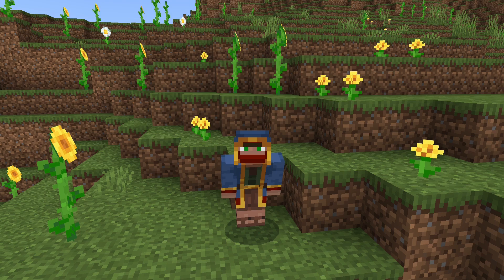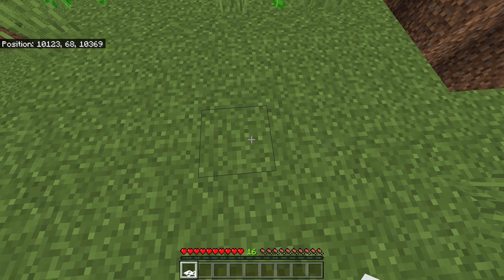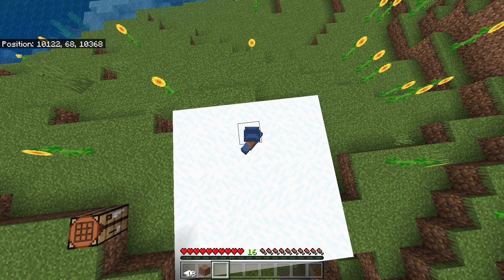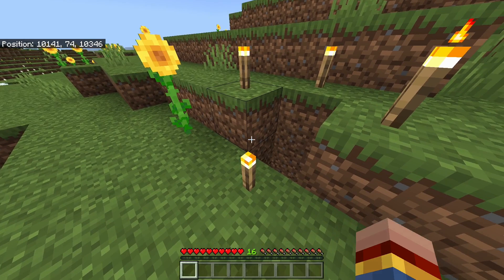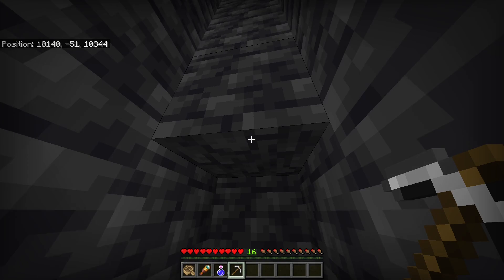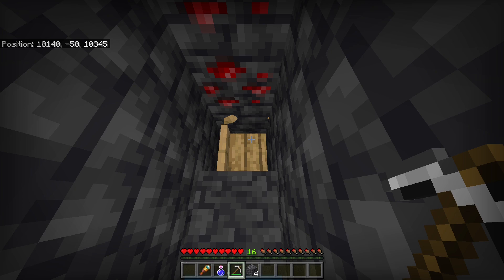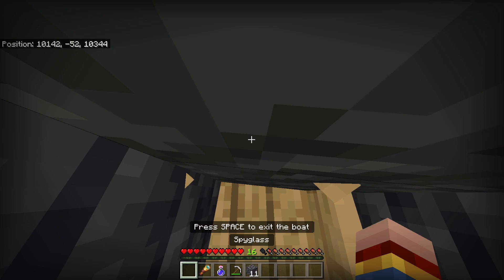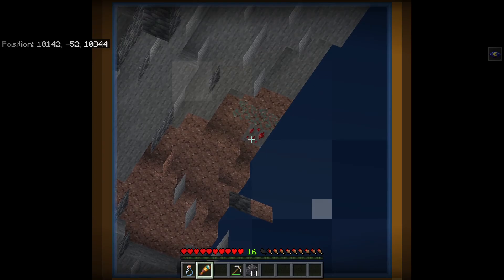2 EASY 1.19 X-RAY GLITCHES for Minecraft BEDROCK EDITION | REALMS & SERVERS WORKING | by James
These 2 Minecraft Bedrock Edition XRay Glitches are the BEST and ONLY ONES YOU NEED in 1.19!

2 EASY X-RAY GLITCHES for Minecraft BEDROCK EDITION | REALMS & SERVERS WORKING | MCPE/Console/PC

Hey!
This video, Imma show you how to find diamonds in minecraft bedrock in the 1.19 version. I'll show you an easy xray glitch method for minecraft bedrock and a way to mine for diamonds in minecraft.
There will be two diiferent minecraft bedrock xray glitches in this bedrock edition tutorial for the 1.19 version, the first one is a minecraft 1.19 xray glitch using snow, the second one is a boat xray glitch bedrock edition.
Everything shown works in 1.19 verion of minecraft bedrock as well as on realms, servers and multiplayer worlds, the minecraft bedrock xray glitch is a realms xray glitch minecraft!
by James

This tutorial is for all devices of Minecraft Bedrock, including minecraft ps4, minecraft xbox and minecraft mcpe!

my disord tag:
by James*hashtag*9260        (make sure its with the "by")

my Minecraft Bedrock PS4 ingame tag:
byJamesYT

my Minecraft Bedrock Windows10 ingame tag:
JamesMC1069